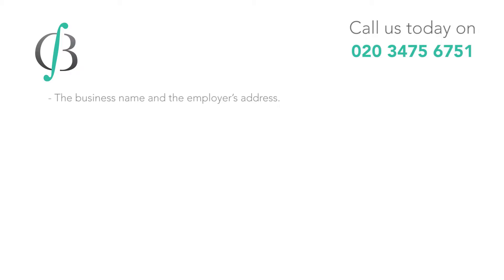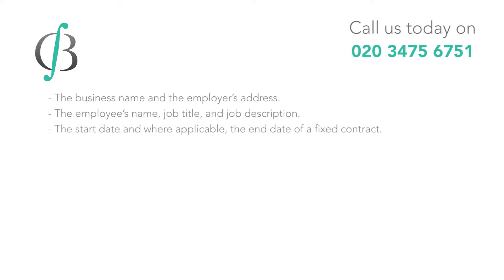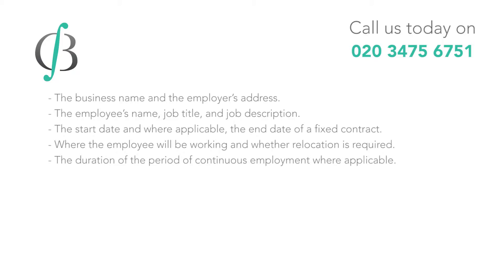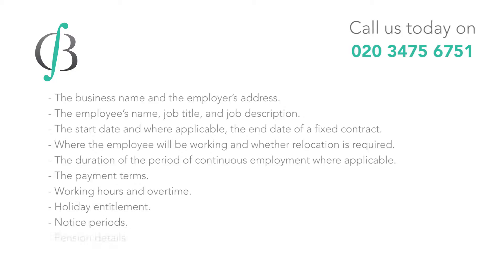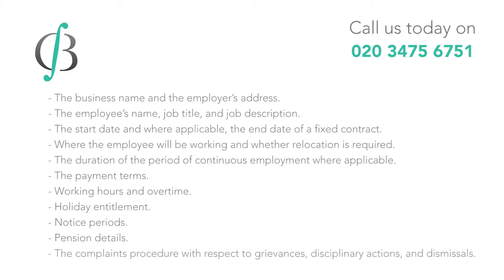FAQs - What To Include In Employment Contracts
In this FAQ, we delve into the essential components that companies should include in employment contracts. By outlining crucial terms comprehensively, both parties can avoid misunderstandings and disputes in the future. It's vital to craft employment contracts carefully to protect the interests of all involved.

Carter Bond Solicitors is an award-winning boutique law firm advising clients on non-contentious business and personal legal issues.

We specialise in Corporate Law with a strong legal history in Healthcare, Property, M&A, Litigation and Employment Law.

• We are accredited with NASDAL and ASPD.
• We are a recommended business partner of the NPA.
• We are ranked with the Legal 500 for Public Sector (Healthcare) work.

Listen to our Podcast: Carter Bond Solicitors | Business, Law and More (buzzsprout.com)

This content is not intended to be used as a substitute for specific legal advice or opinions. No recipients of content from this site should act or refrain from acting on the basis of content of the site without seeking appropriate legal advice.